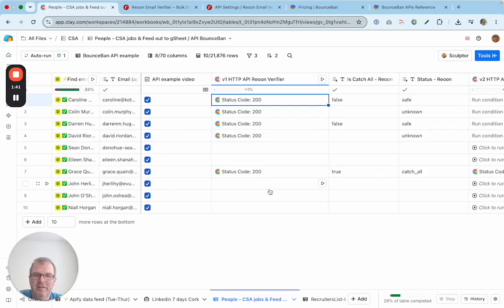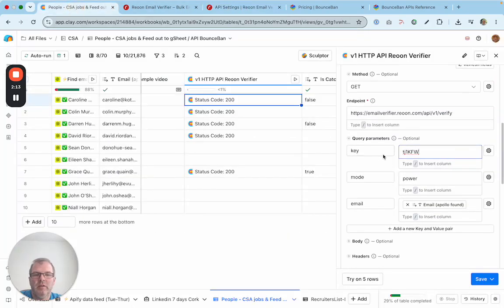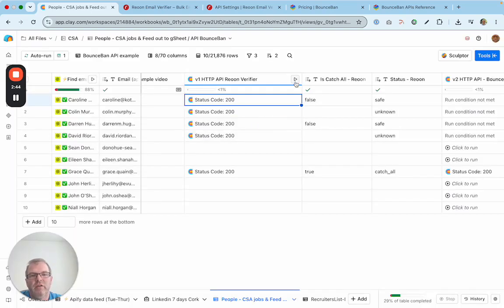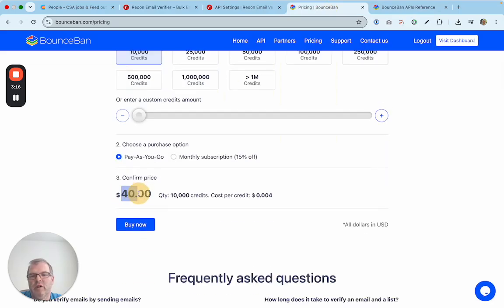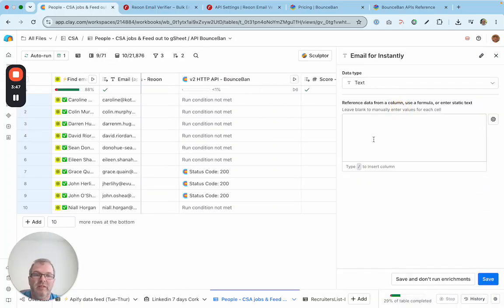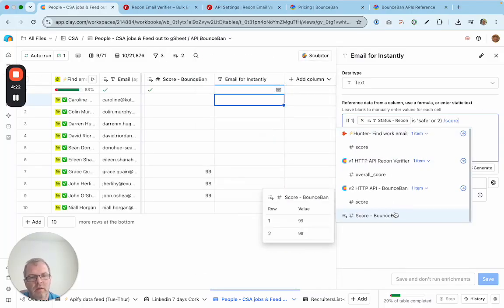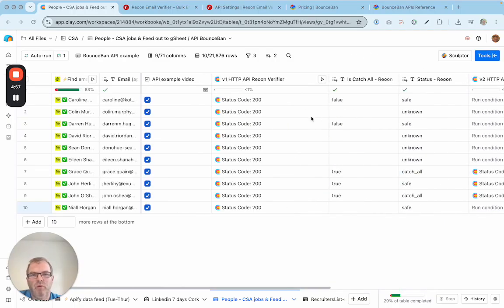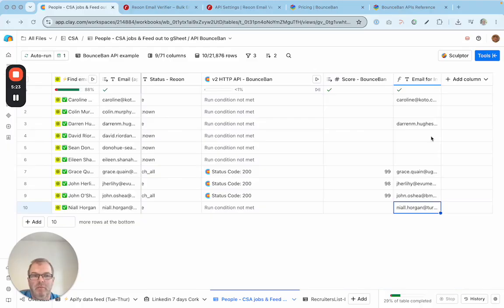Verify emails in Clay using Reeon and BounceBan via HTTP Api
Most Clay users rely on native integrations for email verification. In this video I connect two non-native tools — Reoon and BounceBan — directly to Clay using HTTP API requests, with no third-party connector needed.
Reoon handles the bulk of verification cheaply. BounceBan runs as a second pass on the harder catch-all and accept-all emails that cheaper tools mark as unknown. The result is a cost-efficient waterfall that gives you better coverage than using either tool alone.
What I cover:

Reading API documentation to find the right endpoint
Setting up a GET request in Clay's HTTP API block
Handling two different authentication methods (URL parameter vs Authorization header)
Chaining two API calls into a single workflow

No coding required. Built entirely in Clay.